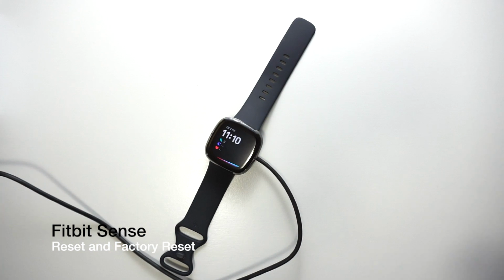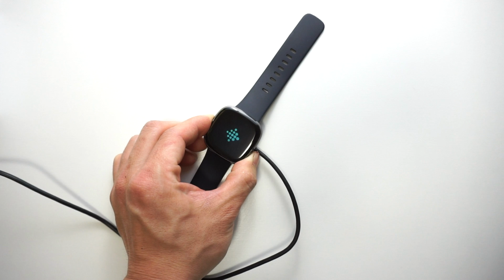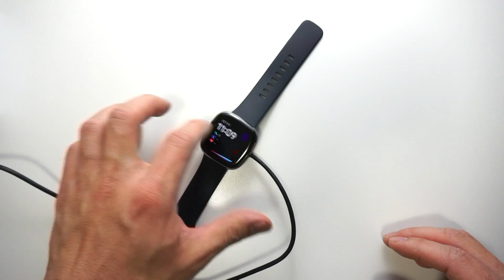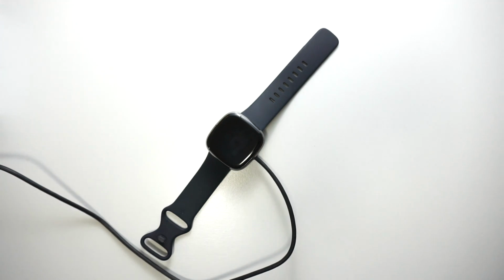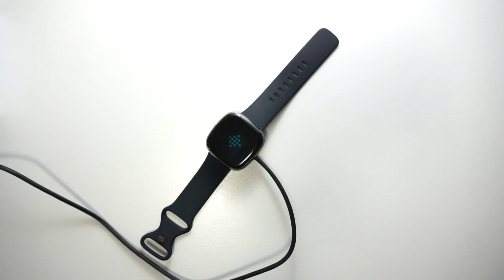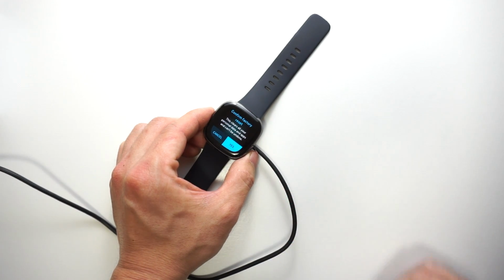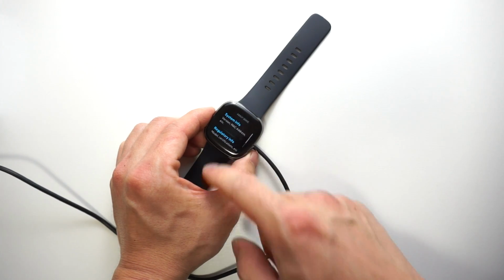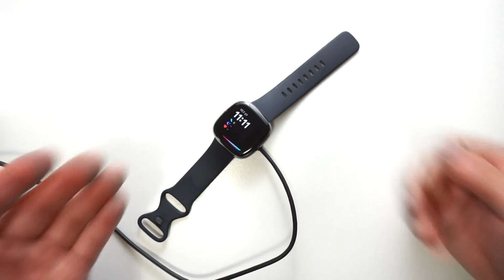Fitbit Sense - Reset, Restart, and Factory Reset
Sale price
How to reset, shutdown and factory reset the new Fitbit Sense.